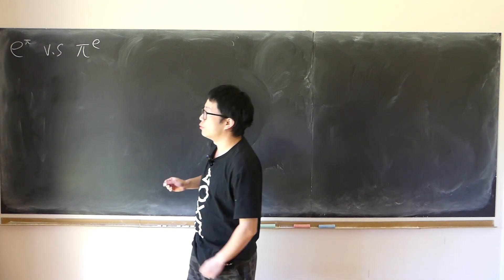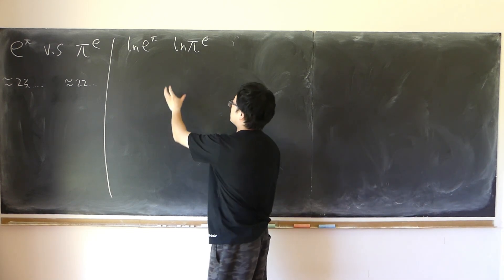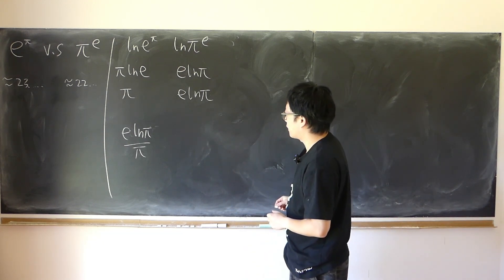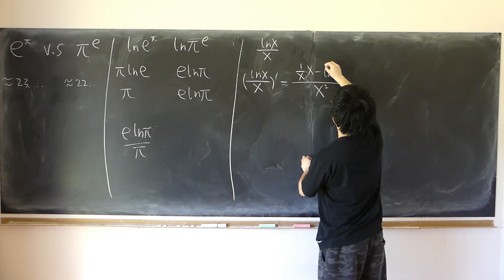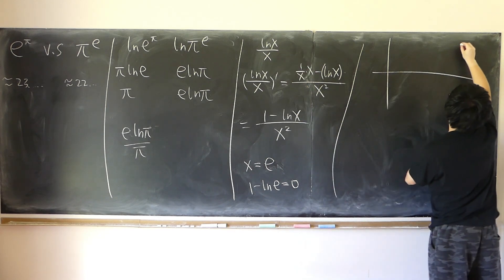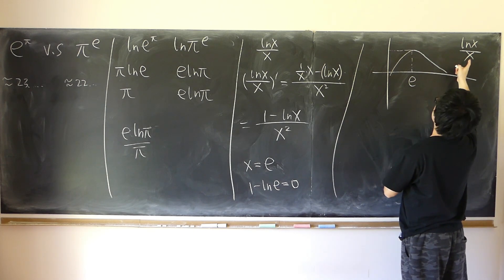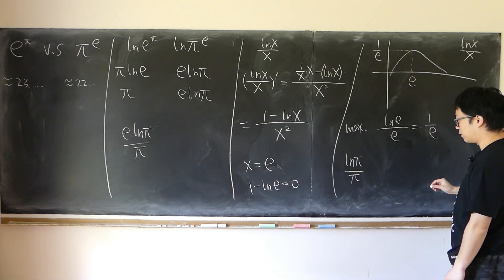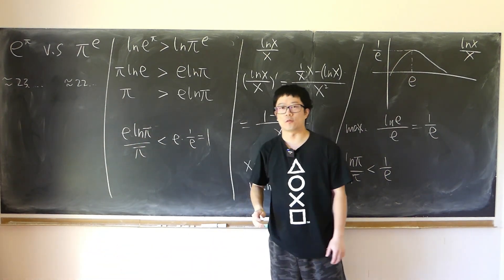Which is bigger e^pi or pi^e